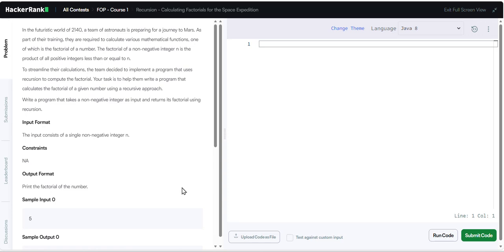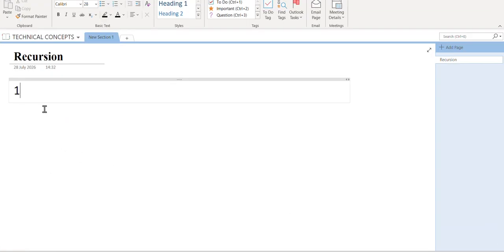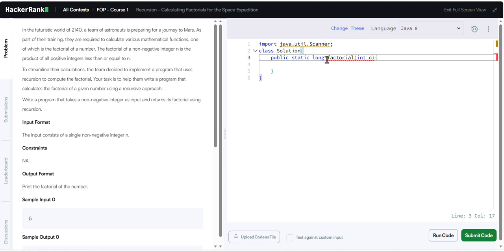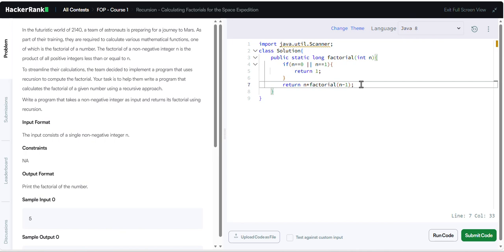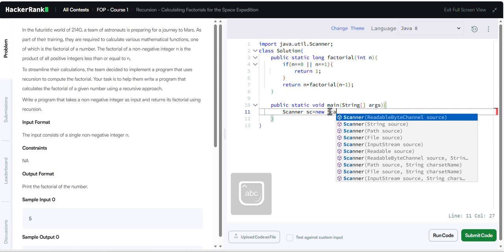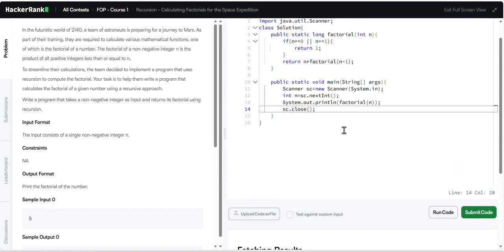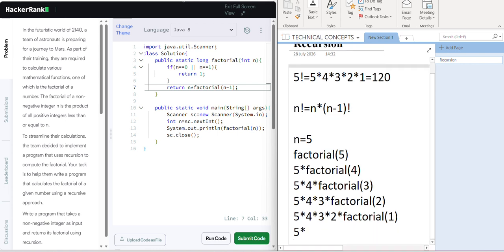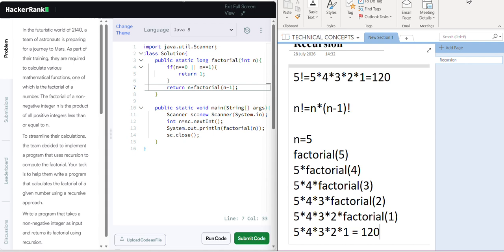Factorial of a Number Using Recursion | Coding Solution